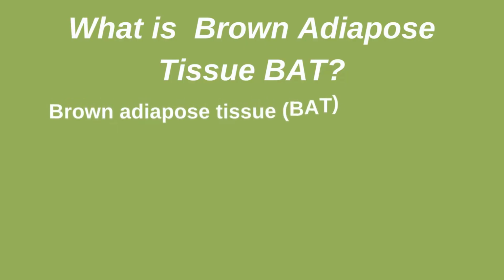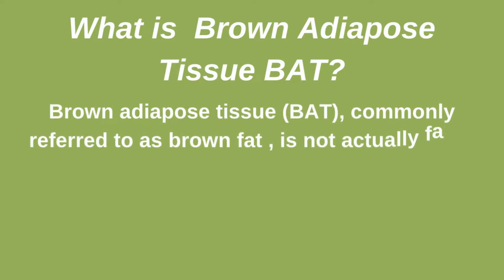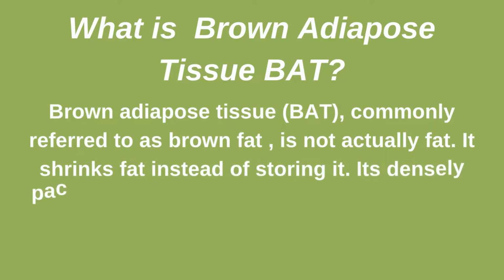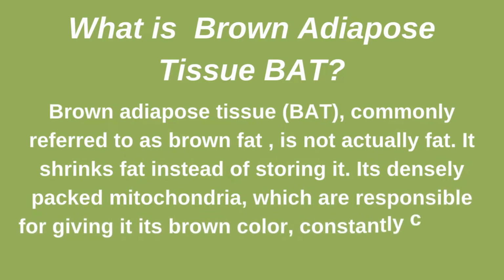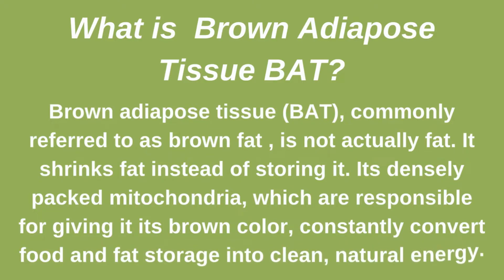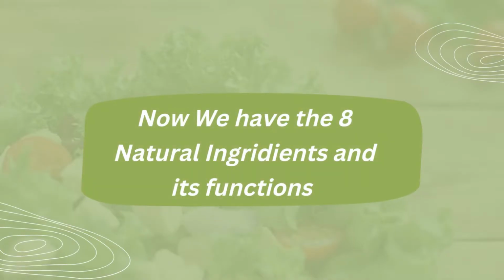lose weight fast Benefit of Exipure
Exipure is a potent all-natural formula for people’s weight loss. The great discovery of the Exipure formula has brought about a new scenario for those who wish to lose weight naturally. The brown adipose tissue (BAT) levels are the real cause of weight gain.
When taken properly, Exipure can bring great benefits, accelerating your metabolism and making internal cells work faster to lose weight. Exipure is such a success that has the most money back guarantee period, 180-days. You can only get exipure from the official website, then you will be safe!
How to use Exipure? Exipure Benefits!
You need to take only 1 capsule of Exipure daily with a big glass of water and the supplement will burn calories from your whole body, including more resistant areas.
Exipure was formulated with a blend of eight exotic natural ingredients, a powerful weight loss supplement that is being recommended by all professionals and experts.
Exipure is a weight loss supplement that works differently than other weight loss supplements on the market today because they have the ability to increase brown fat levels in their nutritional makeup. The exotic ingredients in the composition of Exipure acts on the root cause of belly fat and increases brown tissue levels.

Be careful with some ads or Exipure Reviews that promise strange results. Also be careful with the site you are going to buy Exipure from. This product is only sold on the official Exipure